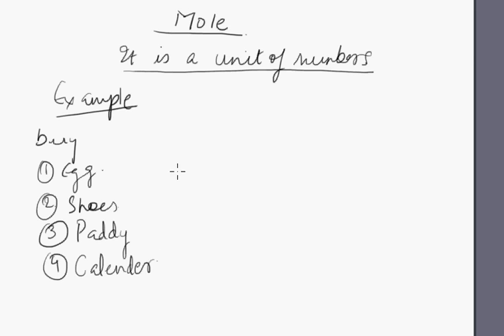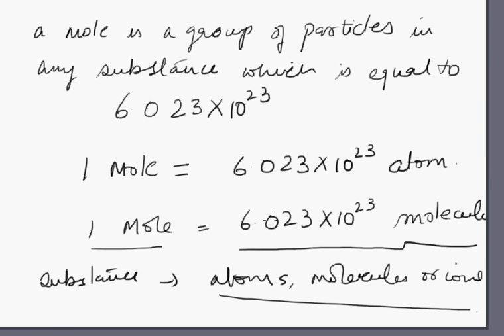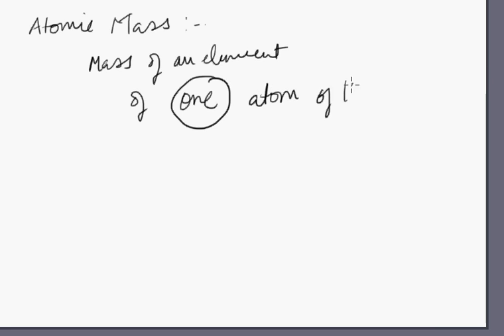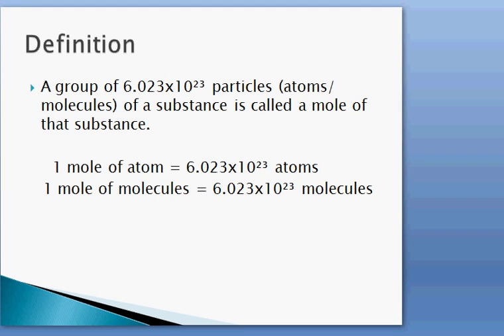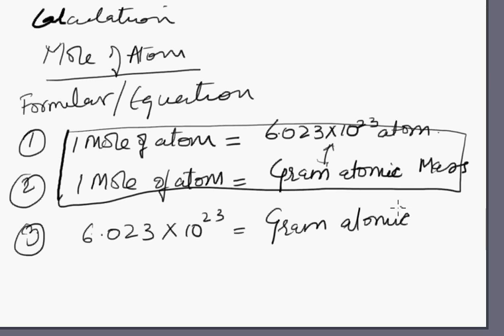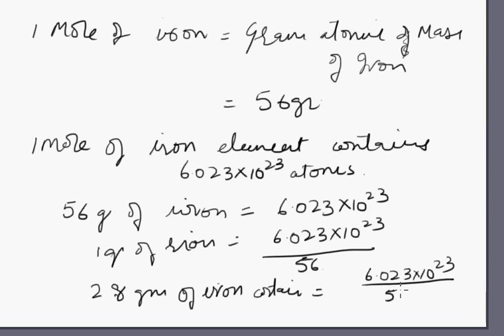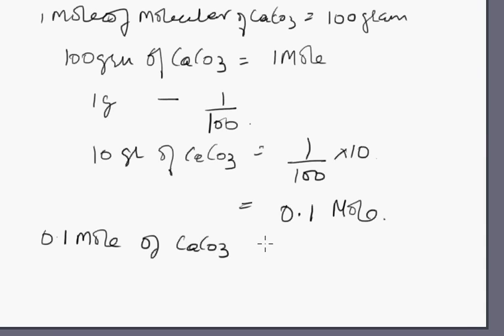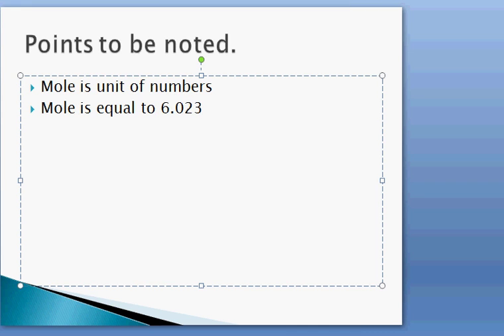Mole Concept l Chemistry l Grade 9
1. What is Mole - 00:00:17 - 00:15:23

2. Mole of Atom & Molecules - 00:15:25 - 00:16:08

3. Molar Mass - 00:16:13 - 00:33:20

4. Points to be Noted - 00:33:23 - 00:35:55